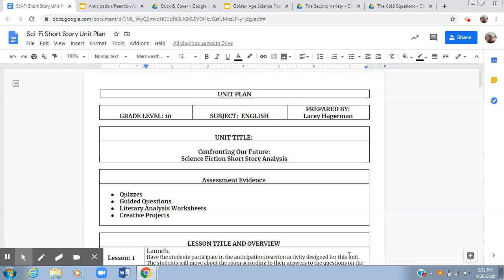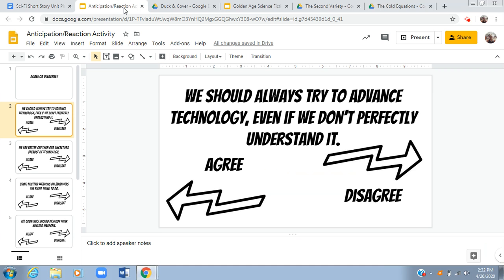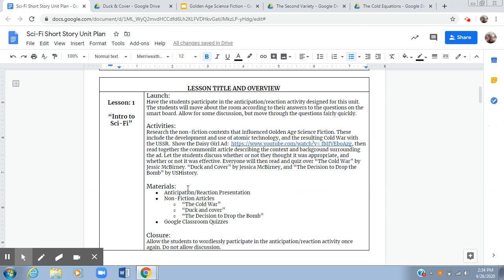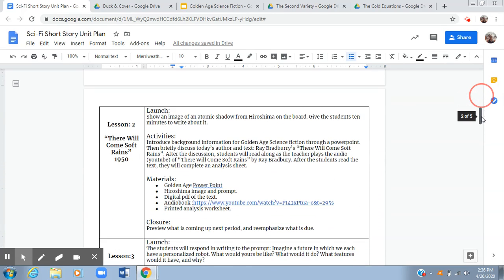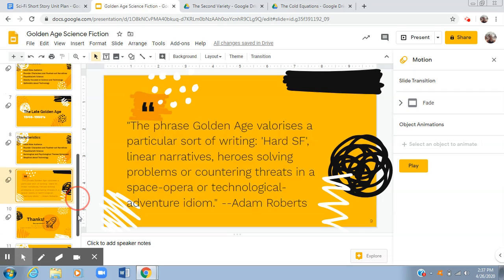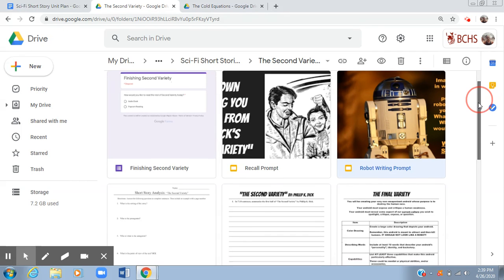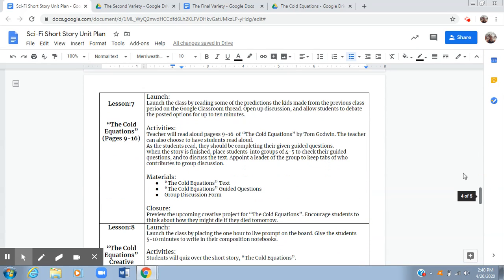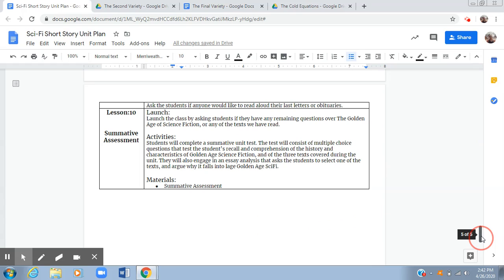LHagerman Final Project